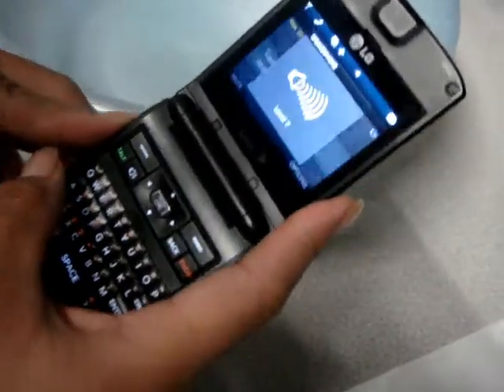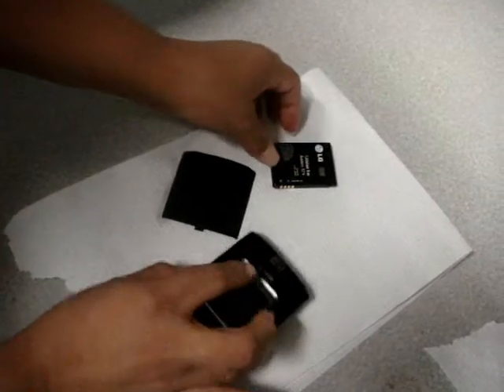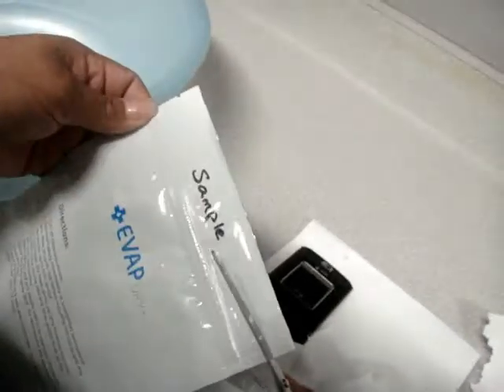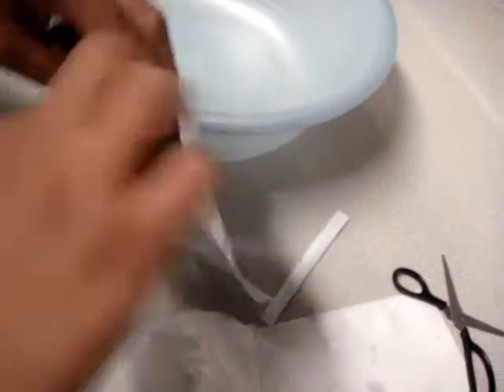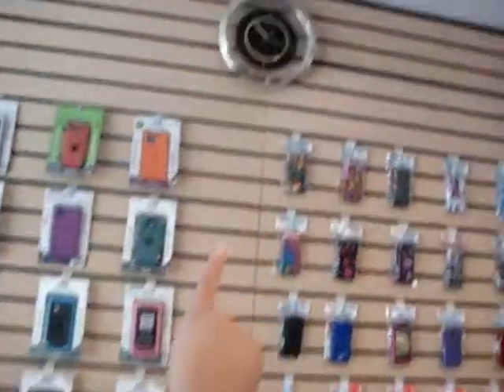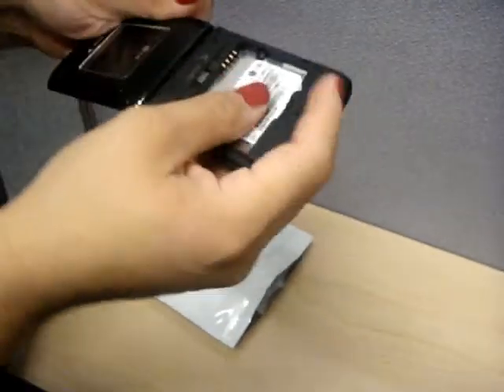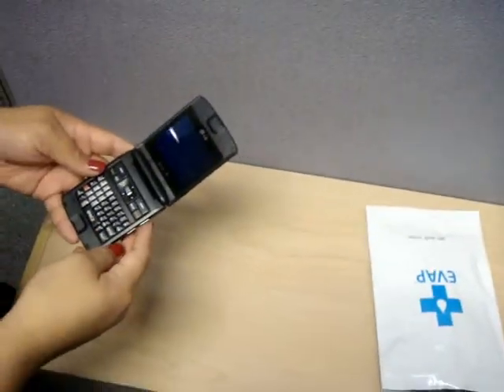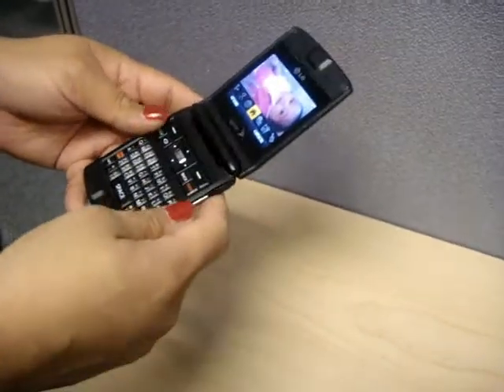EVAP 72 hour Test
EVAP 72 hour phone and water test. First aid for electronics.